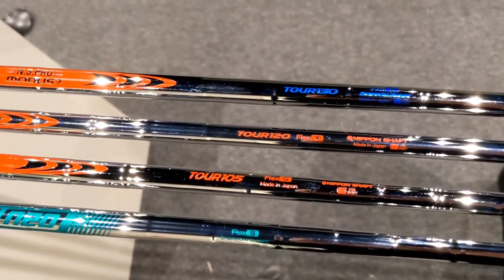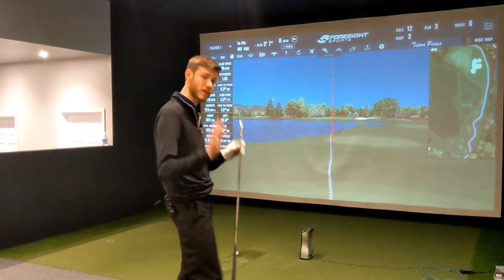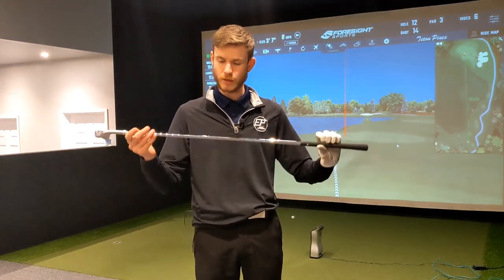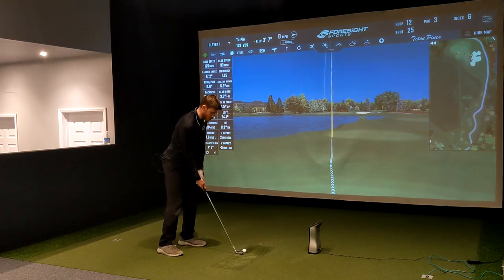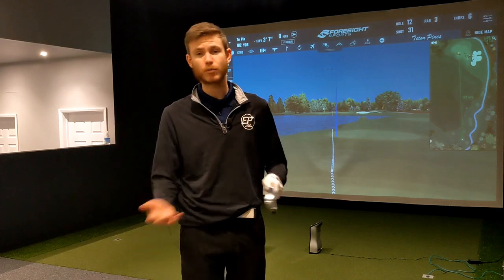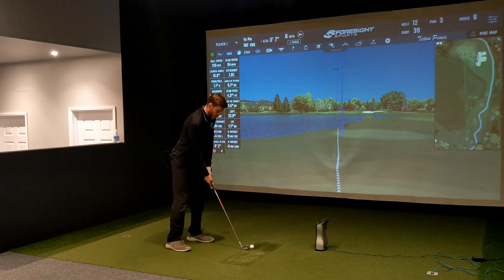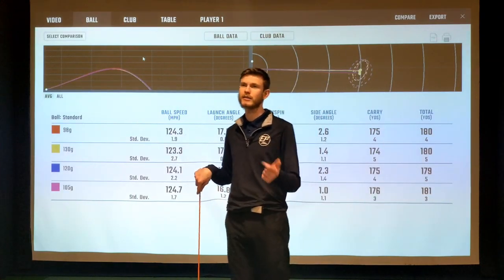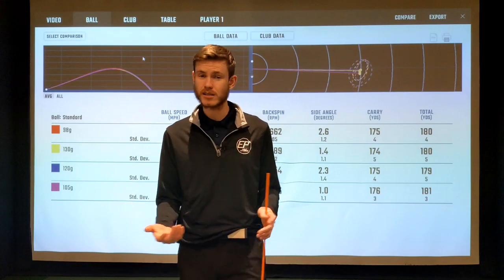Iron Shaft Weight Fitting - What Weight is Best??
In this video I discuss the variables of fitting you for the correct iron Shaft weight and test different iron shafts weights on quad to see which would suit me best and why.